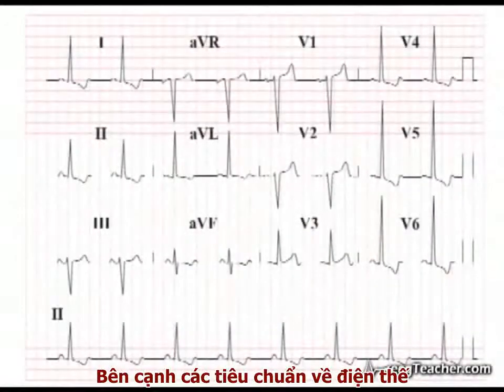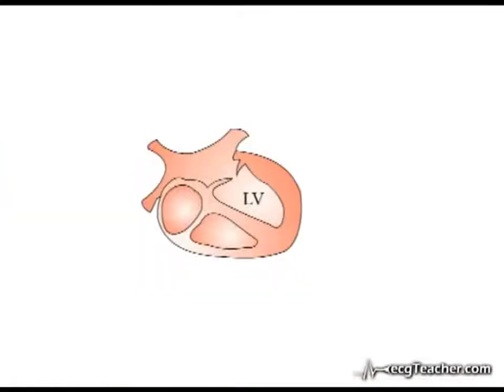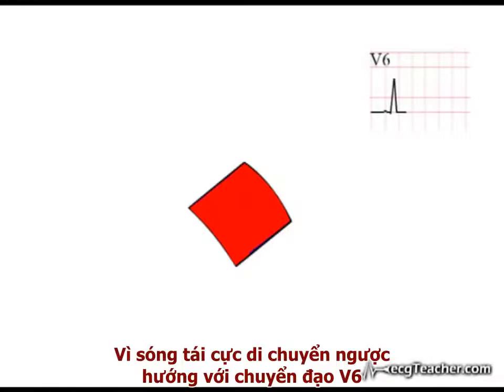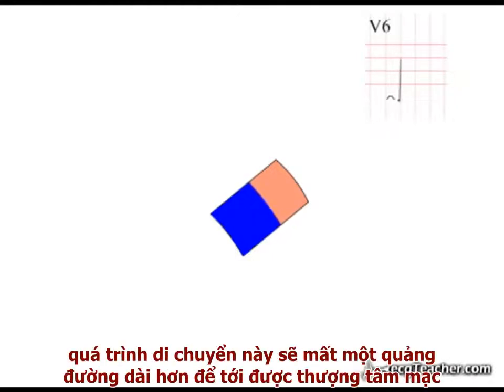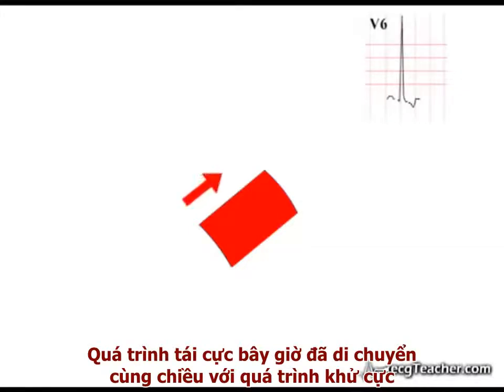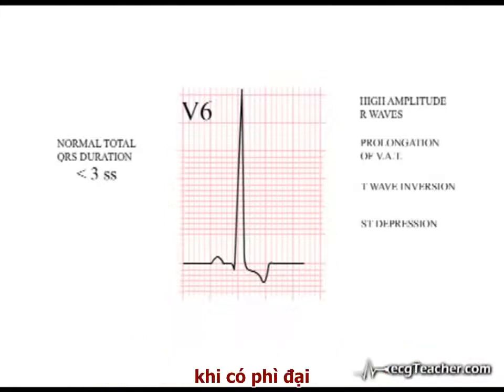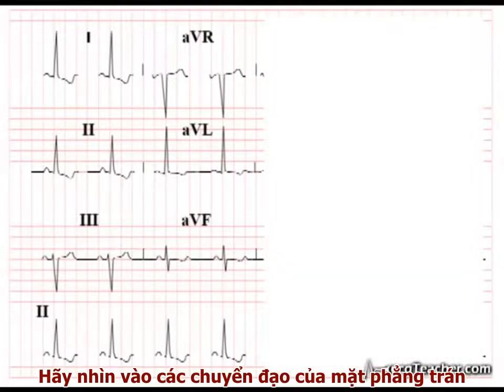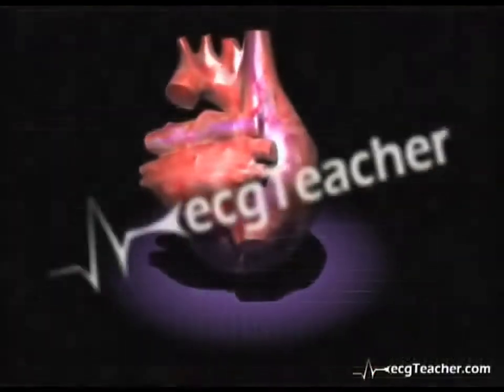2.8 điện tâm đồ Phì đại thất trái - phần 2